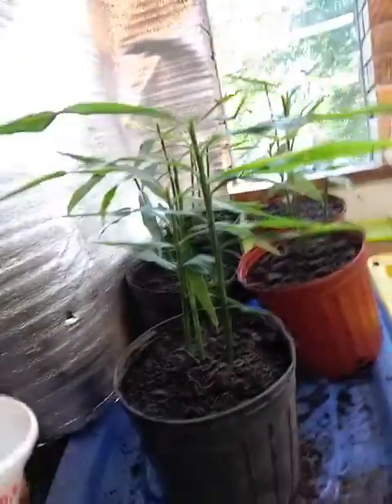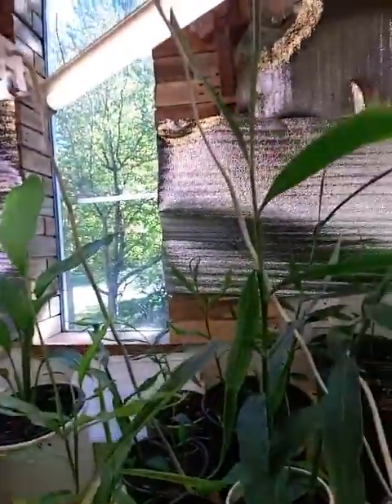transplanting and harvesting turmeric and ginger